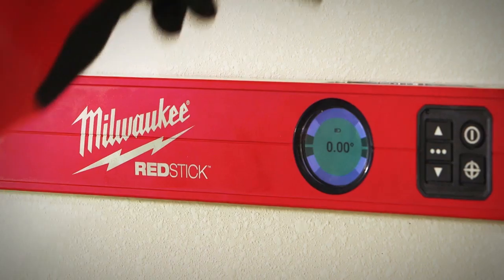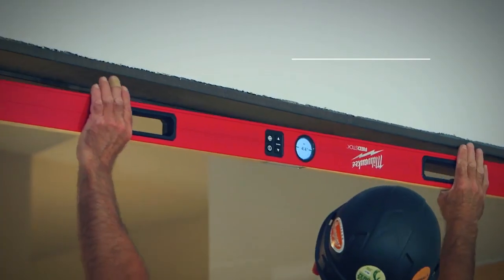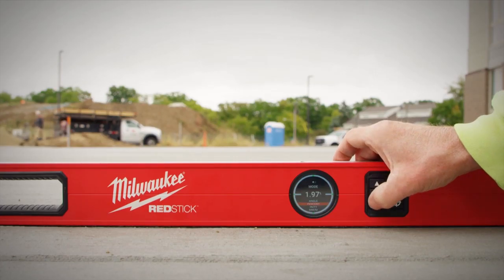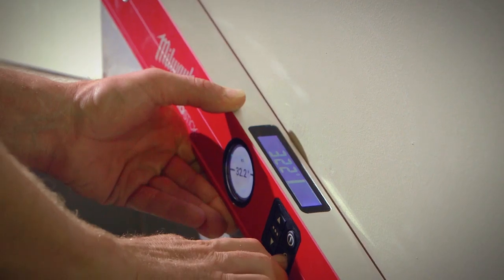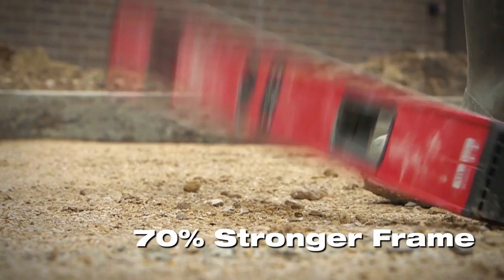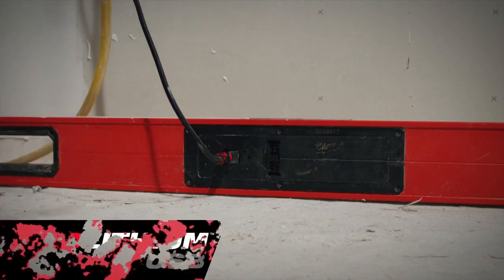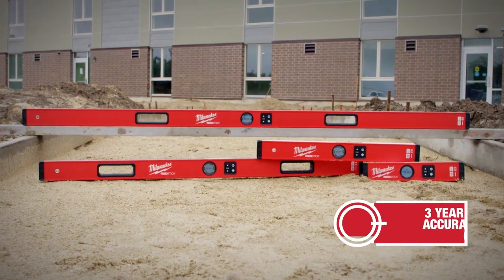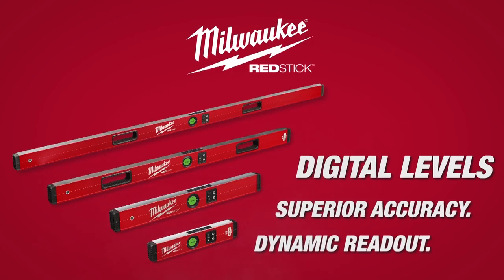MILWAUKEE® REDSTICK™ Digital Levels with PINPOINT™ Measurement Technology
MILWAUKEE® REDSTICK™ Digital Levels with PINPOINT™ Measurement Technology deliver superior accuracy and a dynamic readout, providing you with the most versatile and easy-to-read smart level. With up to 2X greater accuracy than other digital levels on the market, you will be able to get the most precise and consistent measurements. With increased frame strength, an IP65 rating, and a display that’s 2x stronger these electronic levels will withstand job site conditions and maintain accuracy for the life of the level. PINPOINT™ Measurement Technology provides you with unmatched customization, helping you find unique measurements faster and easier than ever before. All REDSTICK™ Digital Levels are powered by REDLITHIUM™ USB rechargeable batteries.